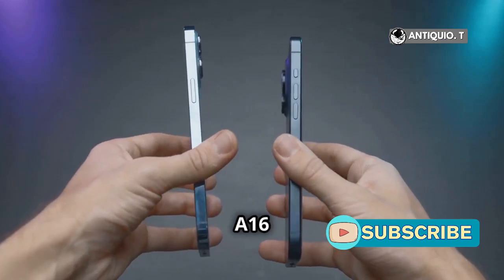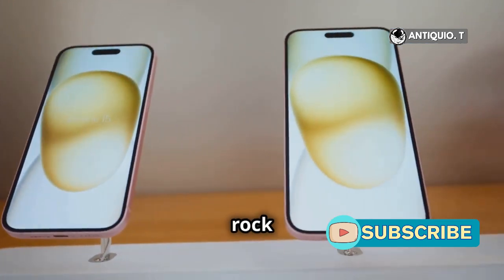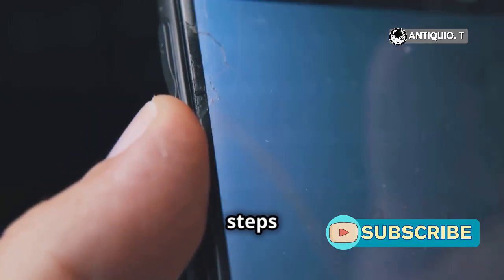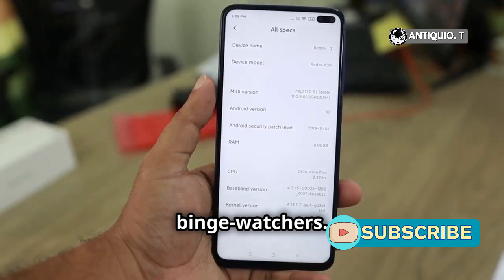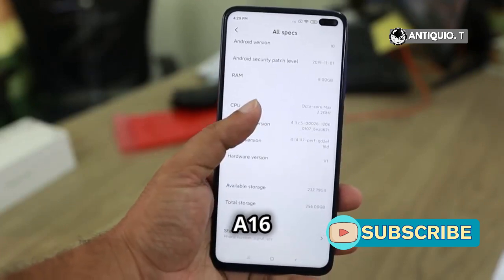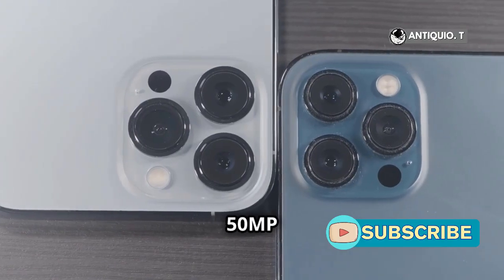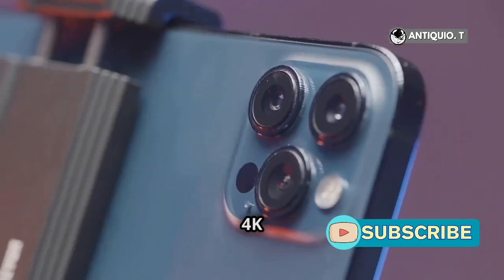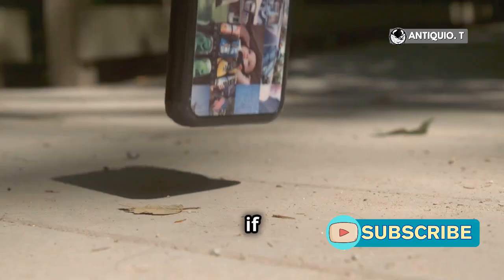Galaxy A16 vs A26: Find YOUR Perfect Samsung Galaxy Phone (Comparison)